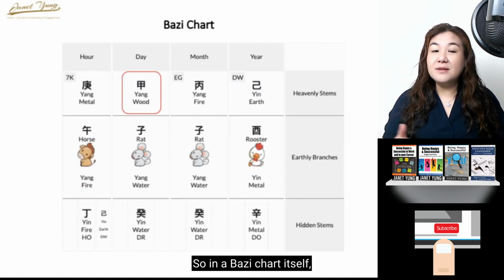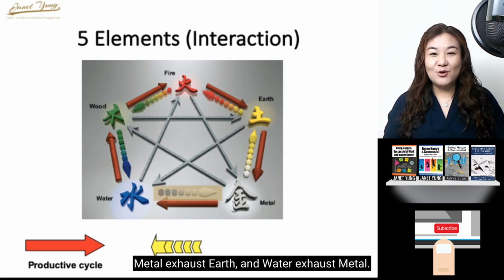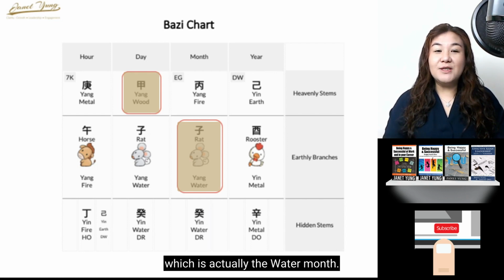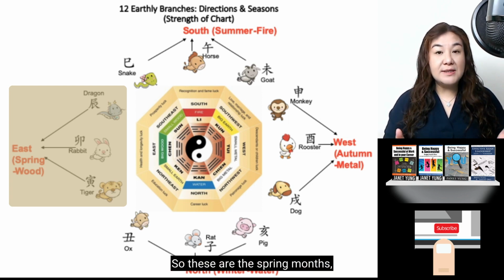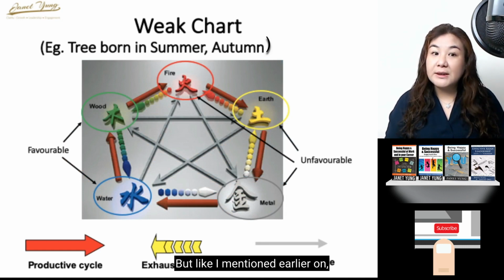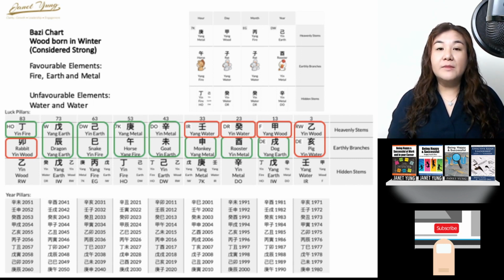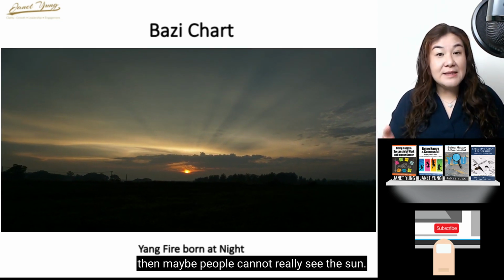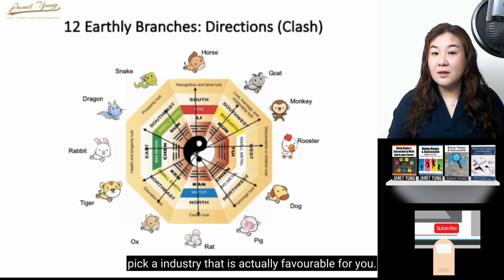Bazi | What's Your Favourable (Lucky) Element?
In this video, Janet Yung shares how to identify a strong vs weak Bazi chart and the concept of favourable (lucky) and unfavourable (unlucky) elements.

Bazi | Rat & Horse Clash In Your Bazi Chart - What Does It Mean? What Can You Do?

TimeStamp:
0:00. Introduction
1:24 Get Your Free Bazi Chart at
1:37 Identifying Stong vs Weak BaziChart
2:46 The 5 Element Interaction
7:52 Animal Branches and Seasons
9:42 Favourable and Unfavourable Elements

Keen on learning more?  Click on the following links to learn about the courses that I offer:

3) Know Yourself To Succeed Online Course at US$199 (U.P. US$739)

4) Build Resilience, Create Multiple Streams of Income (US$99/mth)

Join our Telegram channel to get the reference chart shown in the video

(Being Happy and Successful: Managing Yourself & Others - latest edition)

Get Your Personalized Complete Bazi Career Profiling Report to understand your motivations, passions, the job roles, careers favourable elements and industries where you can best succeed for only S$79 (US$62) U.P. S$117.99

Interested to learn Bazi and Feng Shui to help yourself and your family have better success, relationship and abundance in life especially in Period 9?  Click on the following link to find out more about our courses